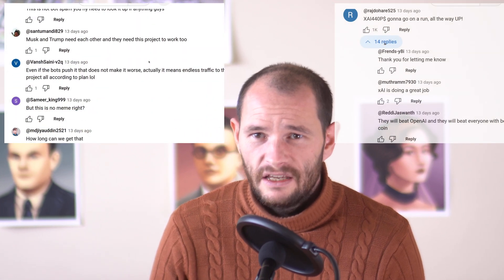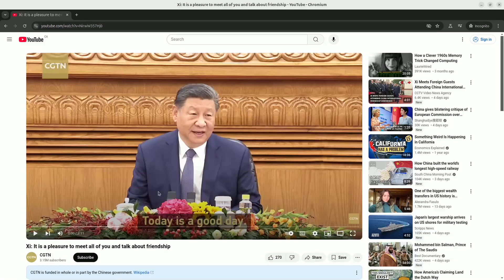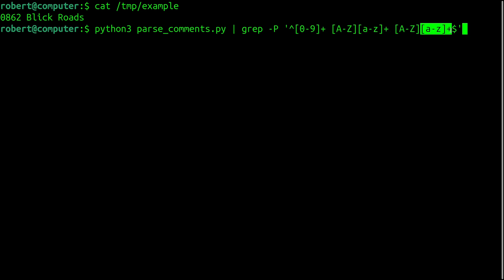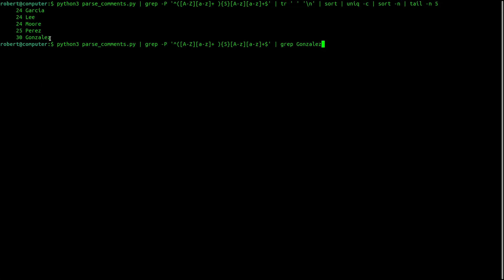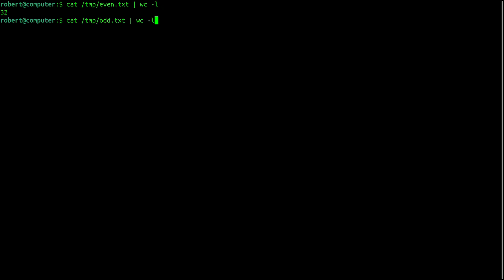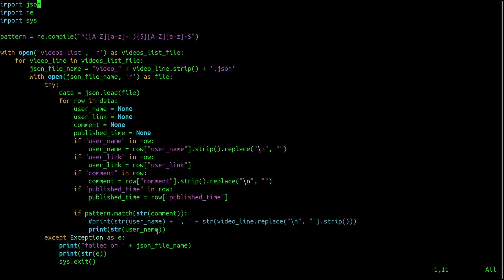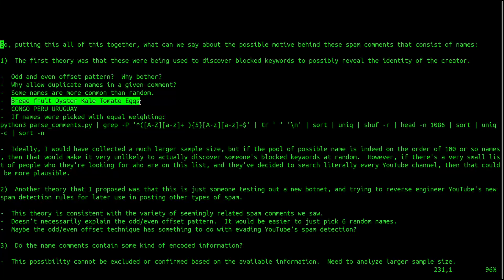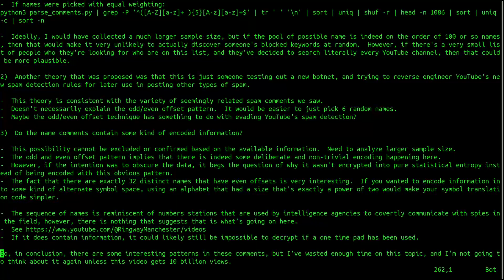Is Someone Sending Me Secret Messages?